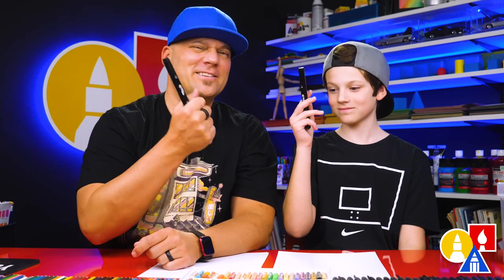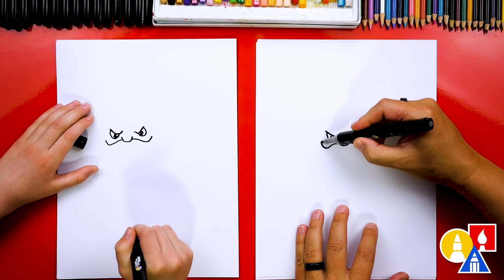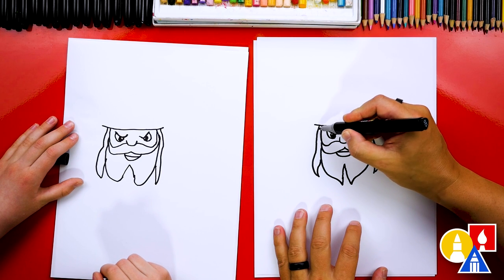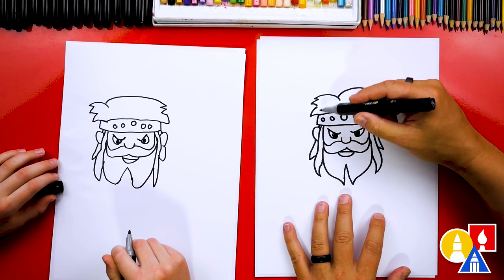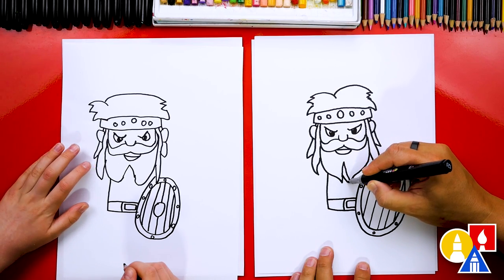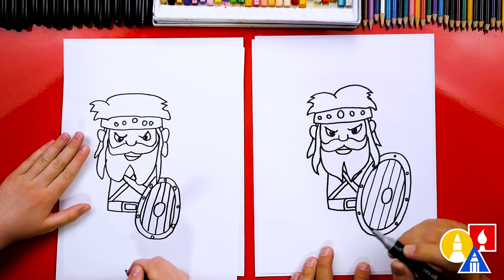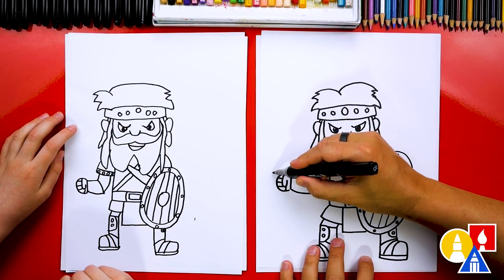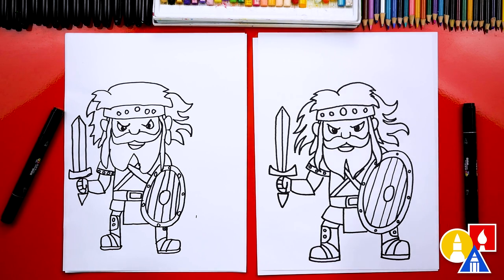How To Draw A Celtic Warrior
Hey there, friends! 😃 It's Rob from Art For Kids Hub, and today we have an exciting drawing adventure for you! ✏️ We're going to learn how to draw a Celtic Warrior step by step. 🛡️ Grab your markers, paper, and colors, and let's dive into the world of ancient warriors together. 🎨 Kids, parents, and teachers - this lesson is perfect for all ages, so join in the fun and let your creativity shine. 🤩 See you in the video! 🎥